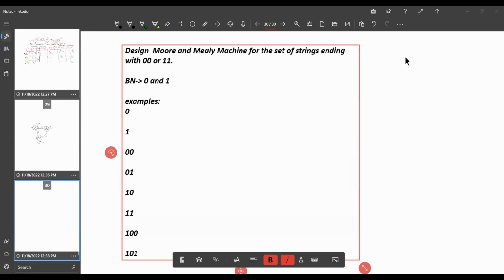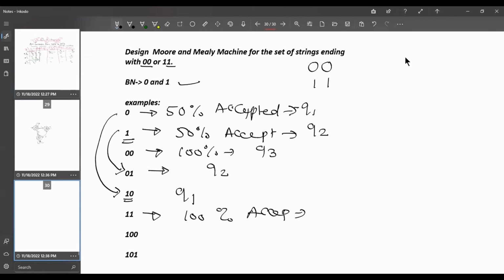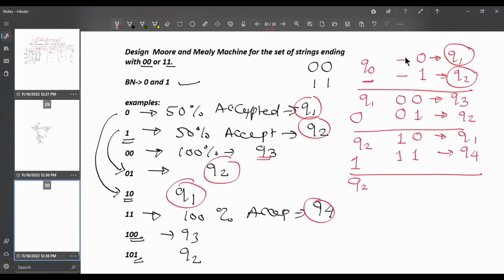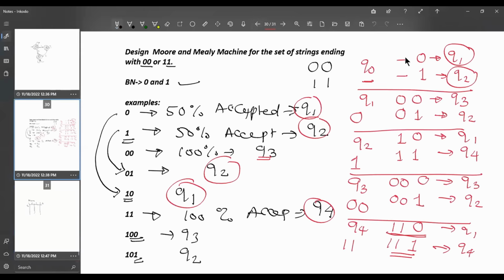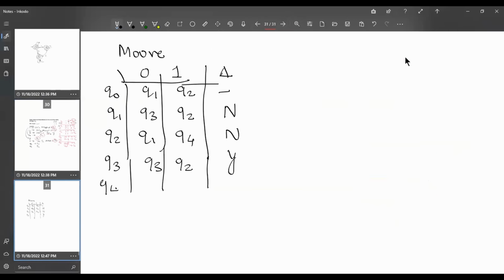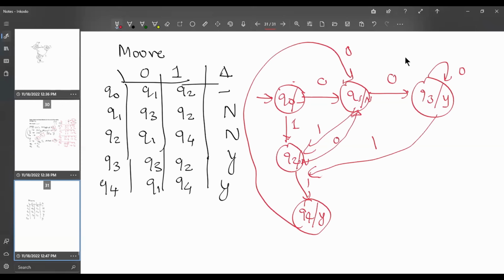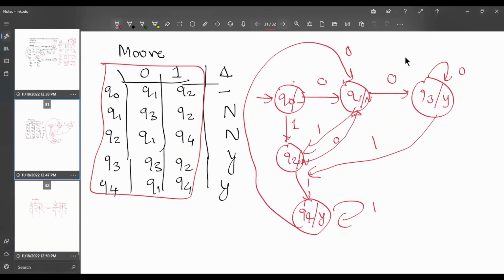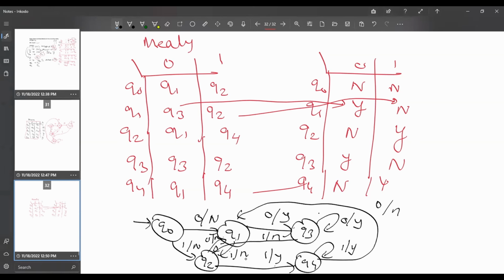Design Moore and Mealy Machine for the set of strings ending with 00 or 11